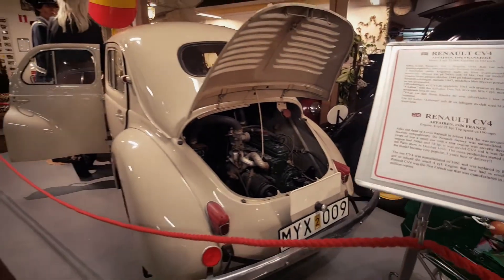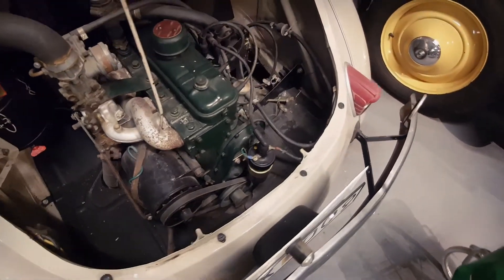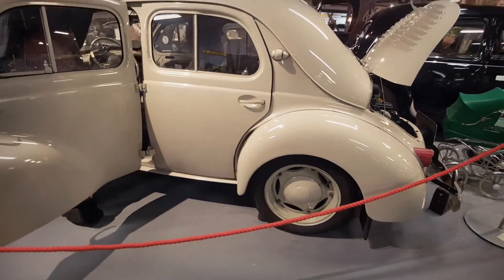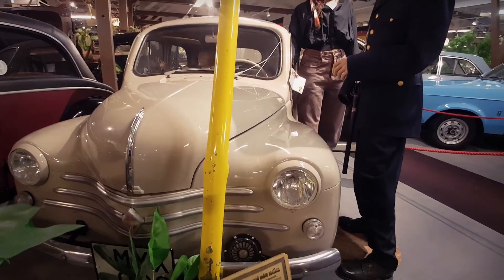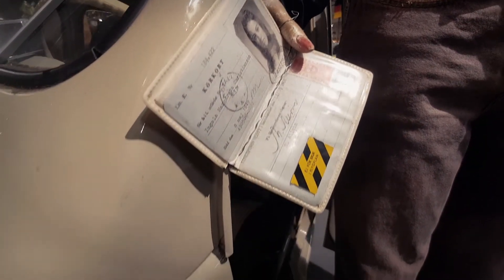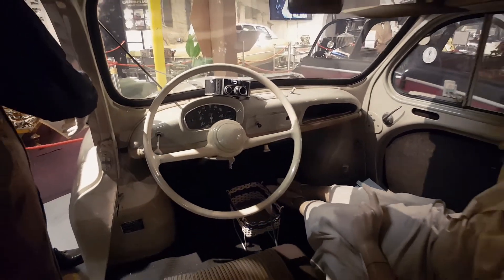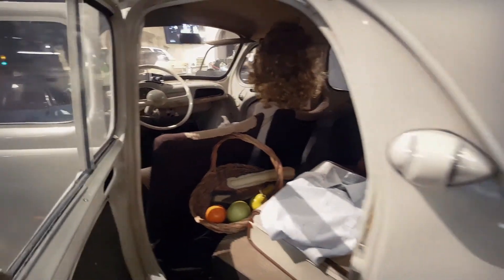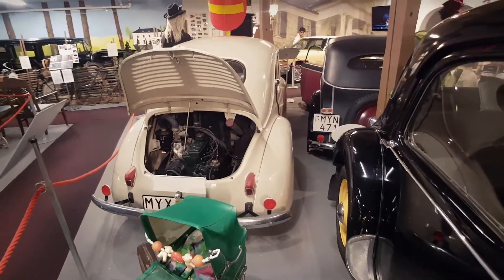🇫🇷 Renault 4CV 1947–1961 museums vintage cars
The Renault 4CV (French: quatre chevaux, pronounced  is a rear-engined, rear-wheel-drive, 4-door economy supermini manufactured and marketed by the French manufacturer Renault from August 1947 through July 1961.
It was the first French car to sell over a million units, and was superseded by the Dauphine.